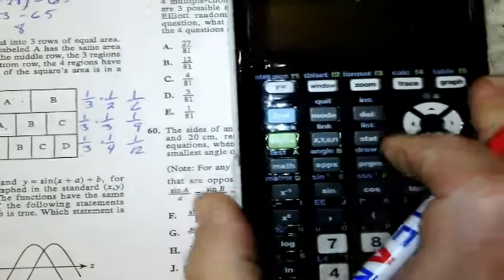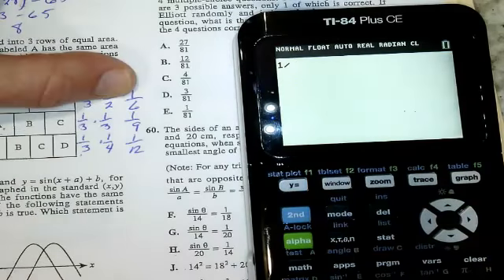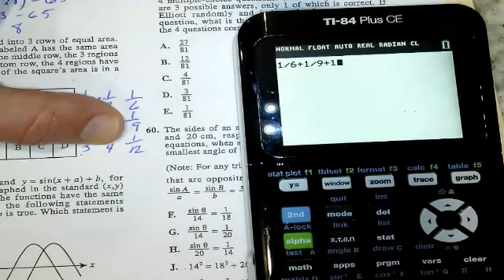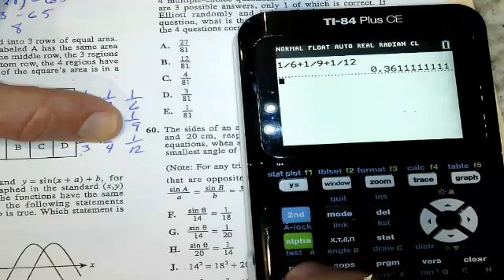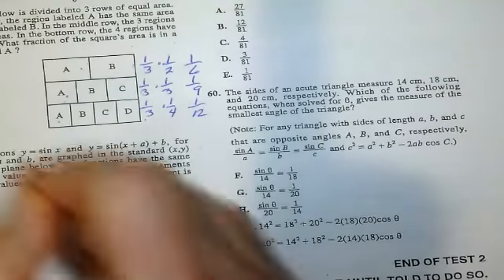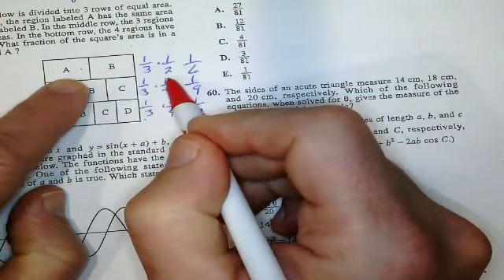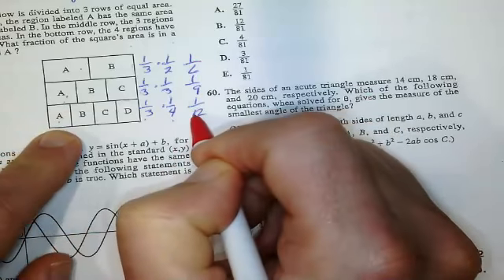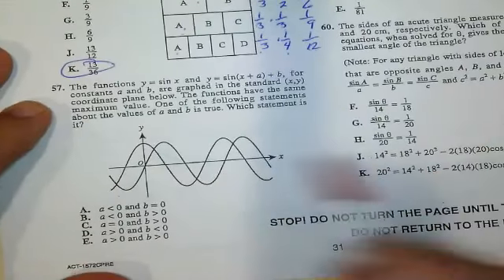Math ACT Form D 51 60 answers